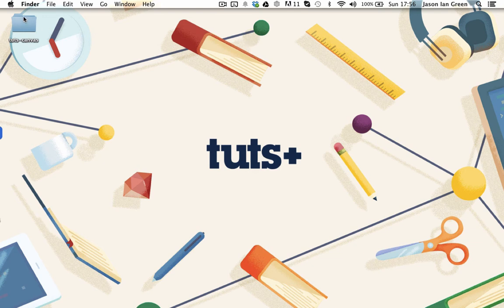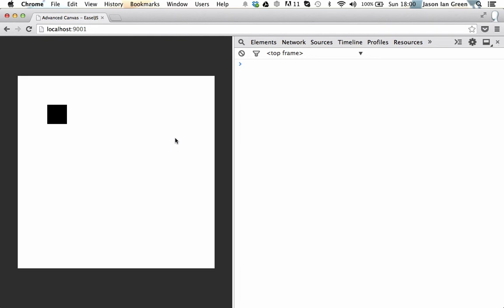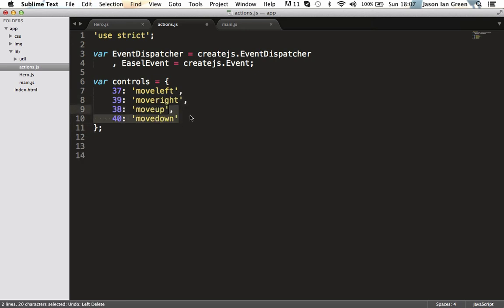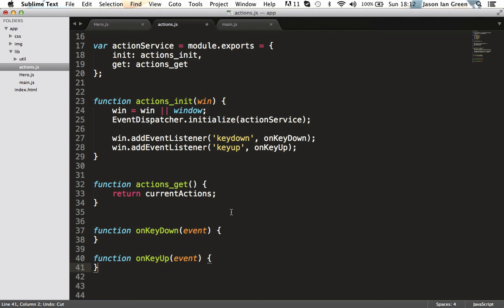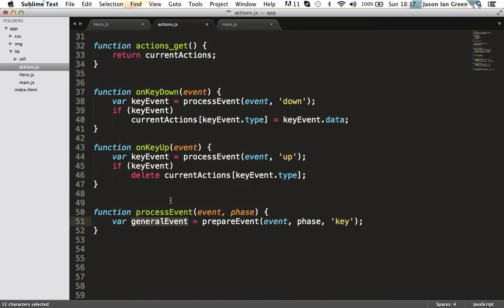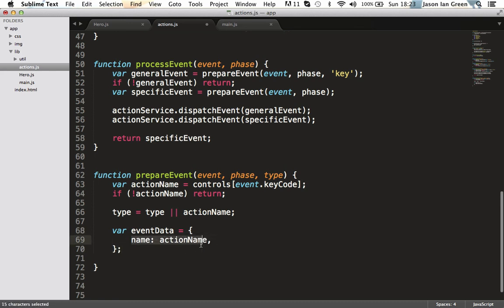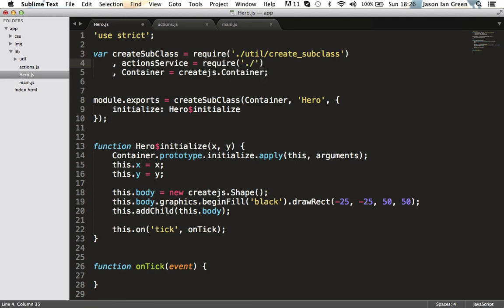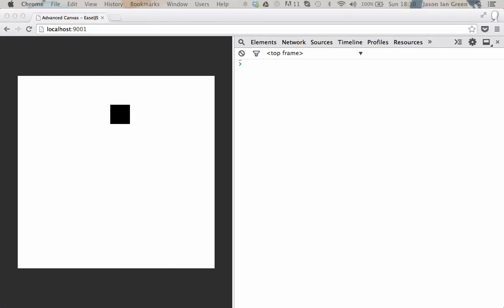Game Development With EaselJS 4 1 Managing Keyboard Interactions